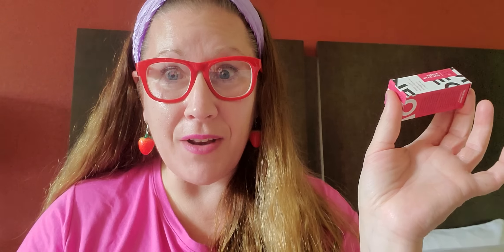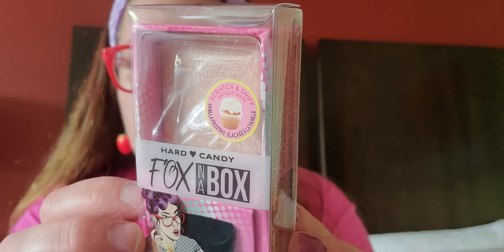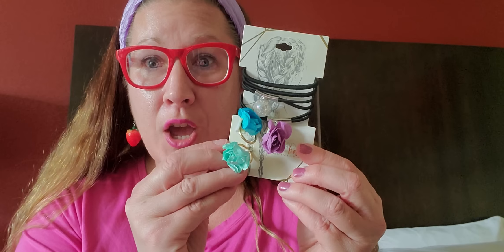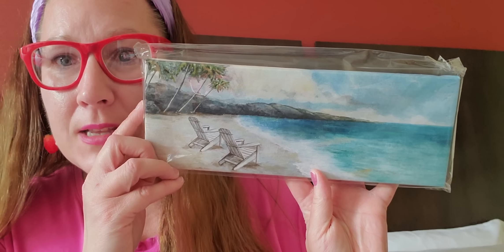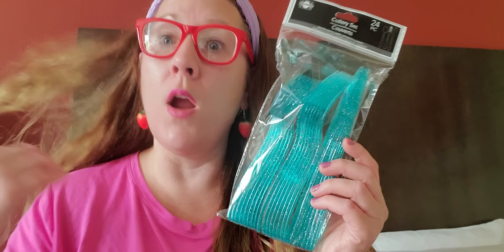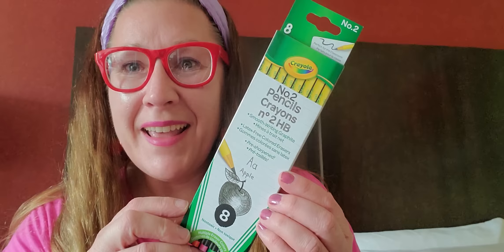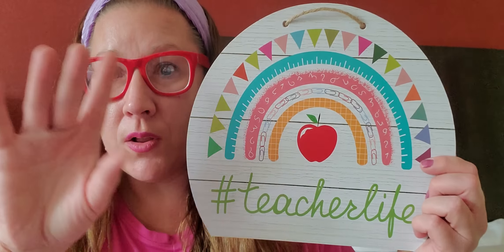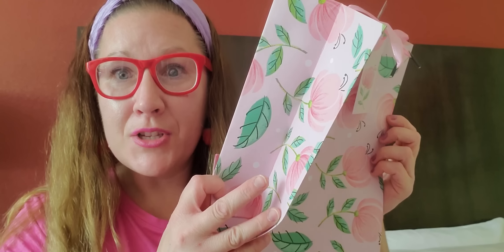Happy Saturday Dollar Tree Haul!!! 5/6/2023